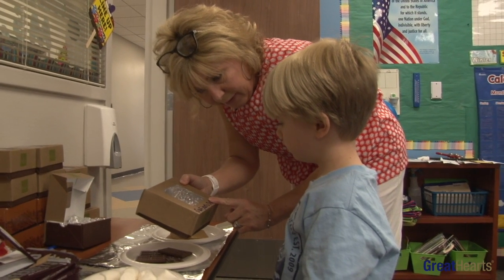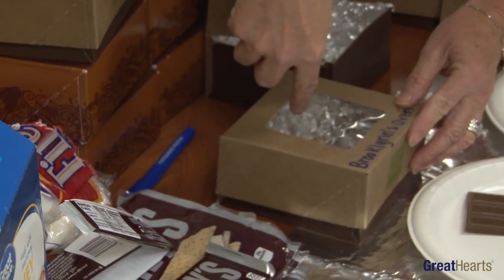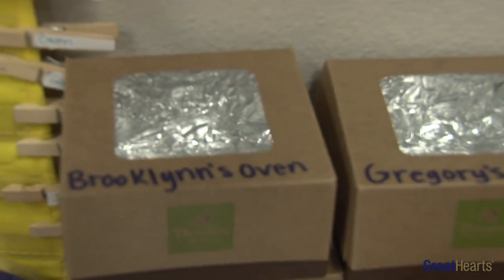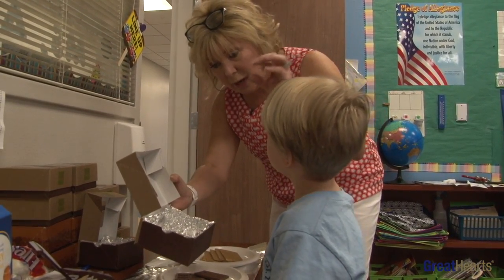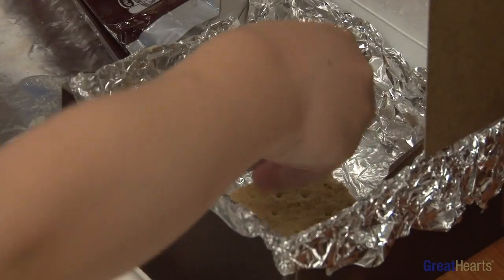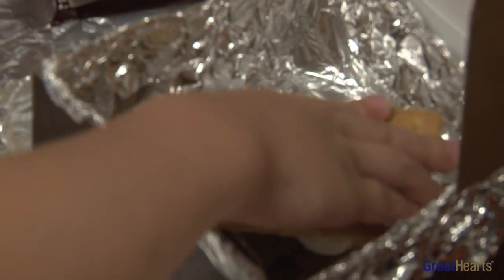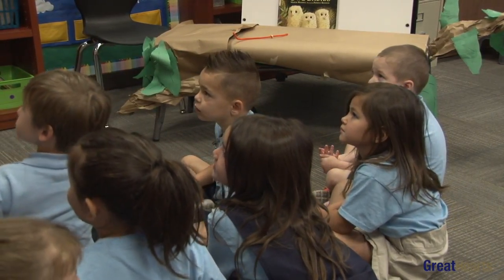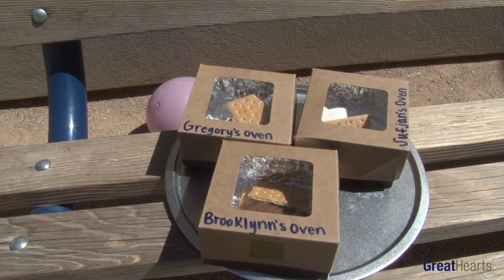Cooking S'mores with Solar Ovens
Scholars participating in Great Hearts Kinder Academy got to cook S'mores using Solar Ovens.